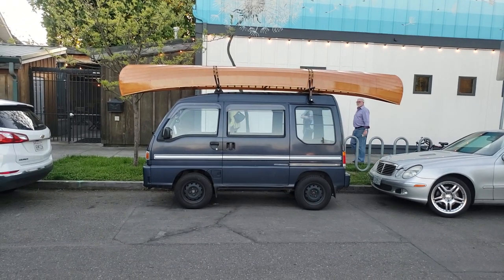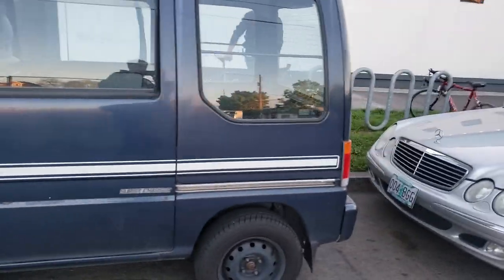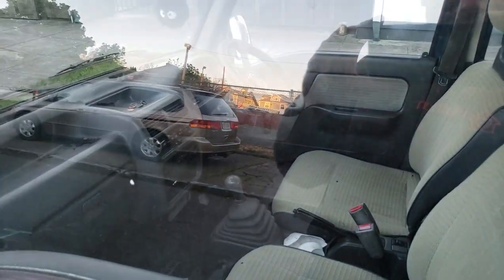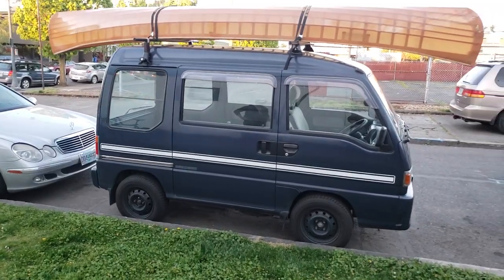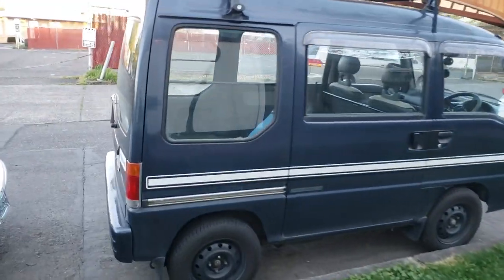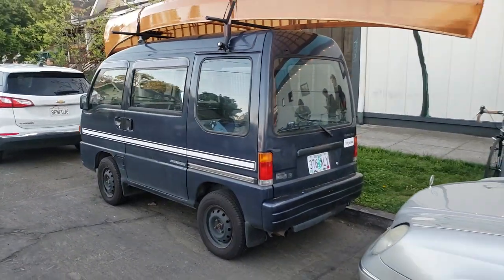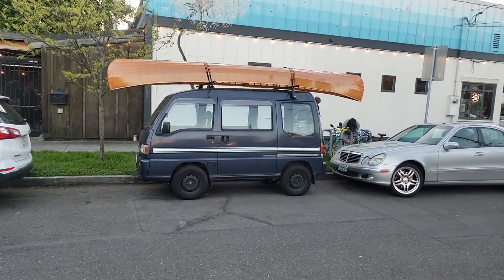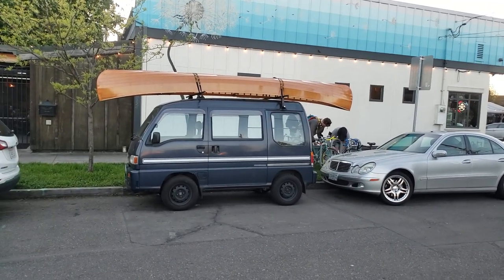Supercharged Subaru Sambar Canoe Carrier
These little RHD KEI Vans are popping up all over my neighborhood. I take note when I see one parked and try to document it . This one makes #5 or #6 with in about a mile square area now.  I find them fascinating .